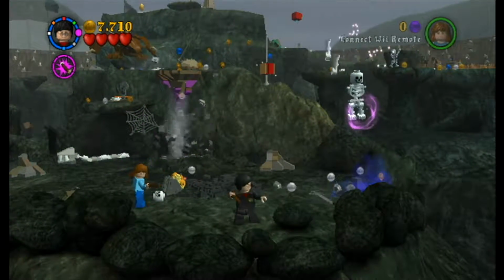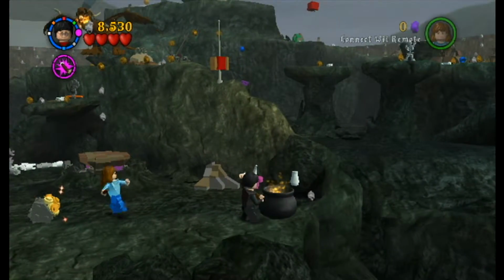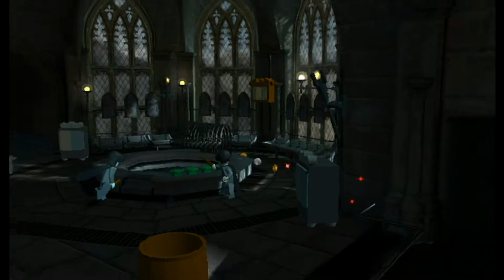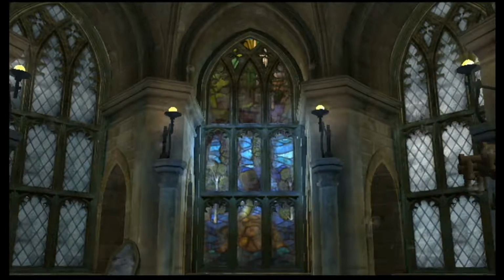Lego Harry Potter Years 1-4 Part 16: Creepy Ghost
She is MOANING Myrtle